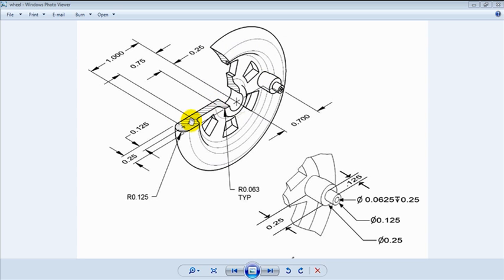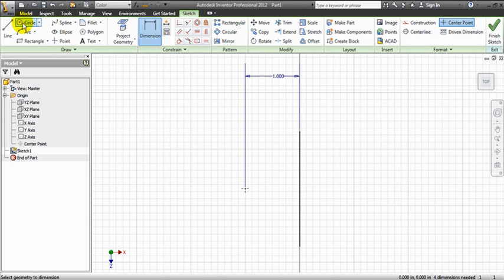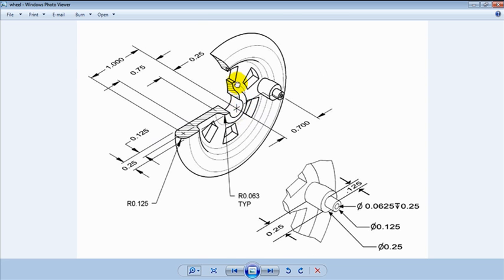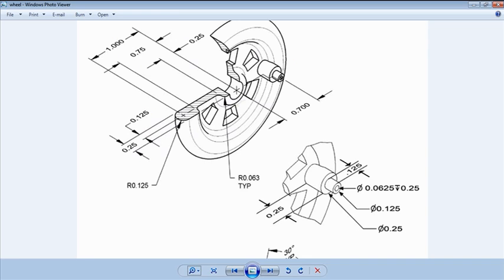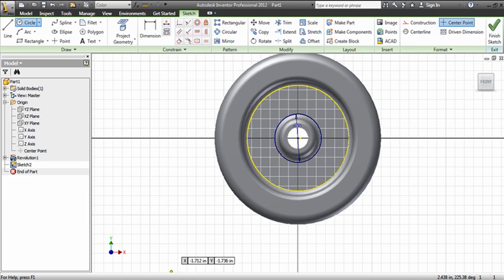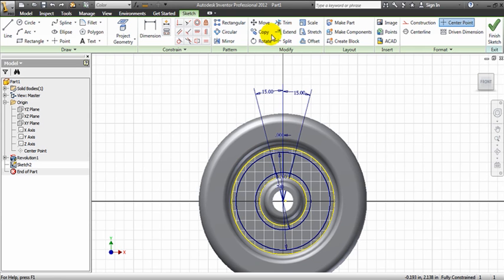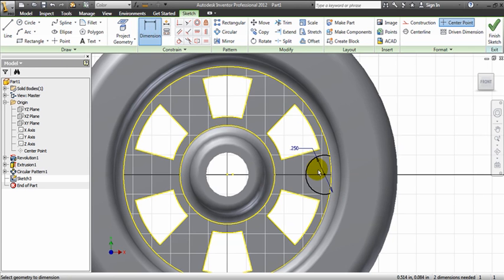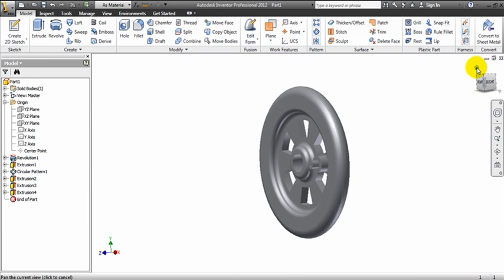IED Mini Train Wheel